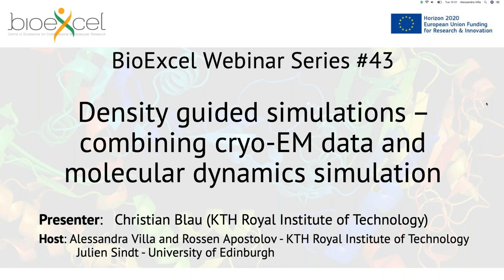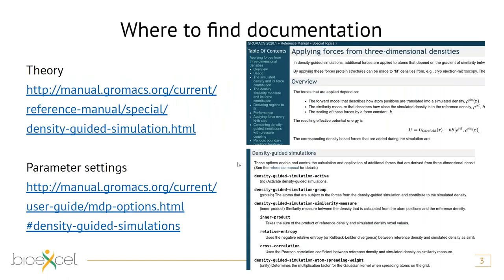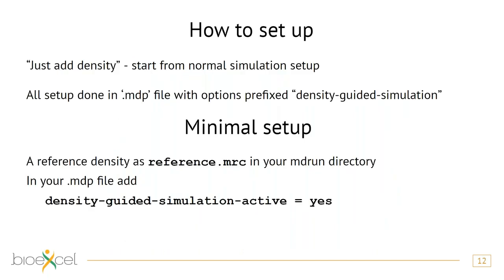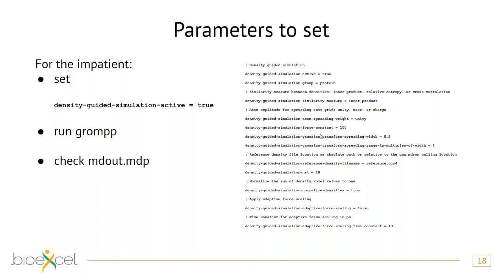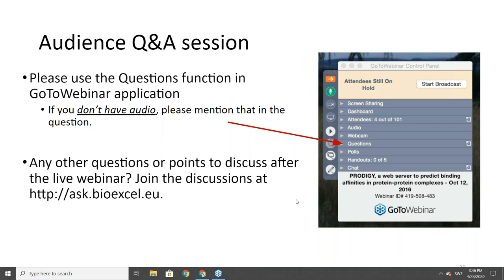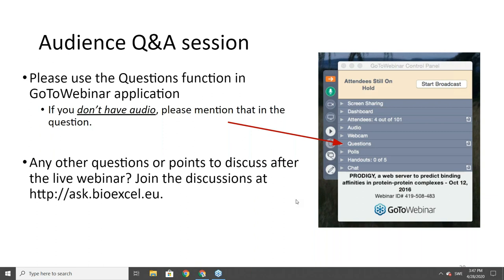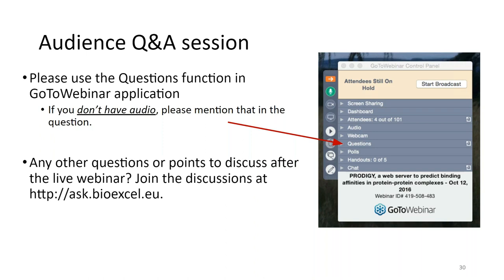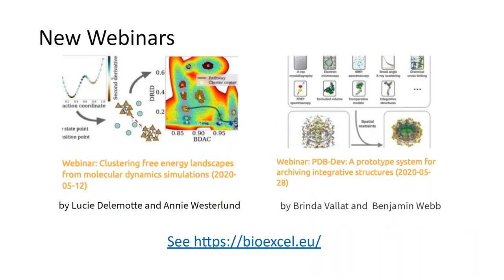BioExcel Webinar #43: Density guided simulations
From GROMACS2020, GROMACS officially supports adding forces from three-dimensional densities in simulations. In this webinar I will show how to set up a simulation to refine three dimensional all-atom models against cryo electron-microscopy data.